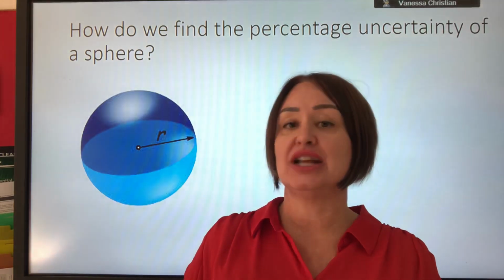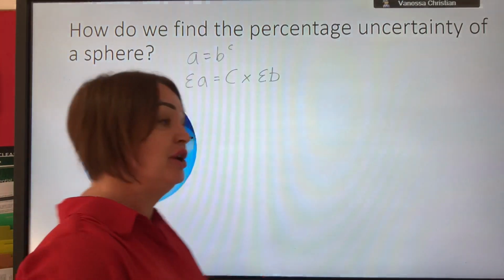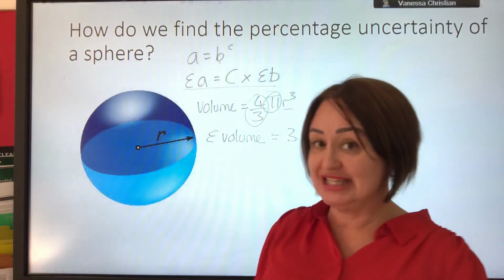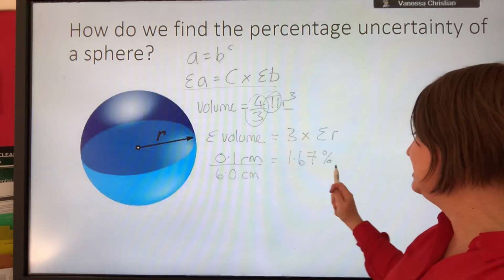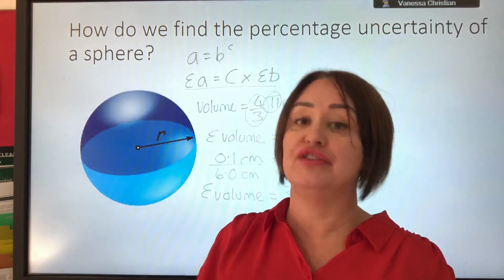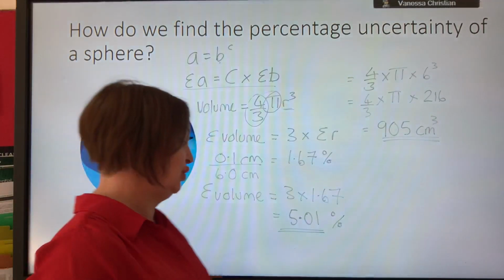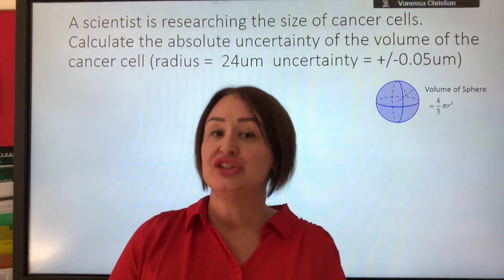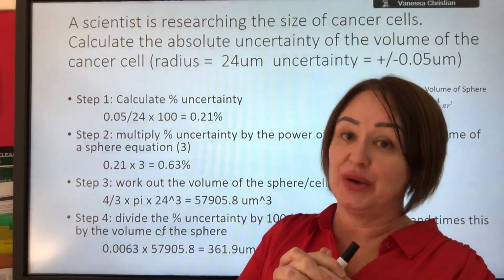If you want an A in A2 watch this!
AS and A2